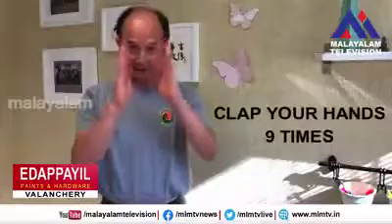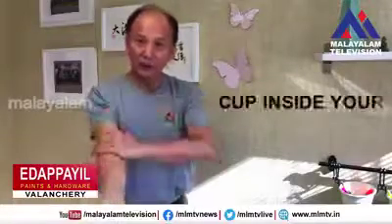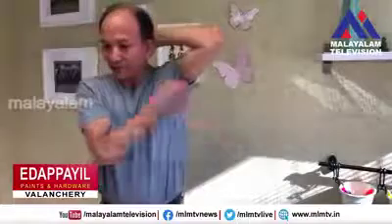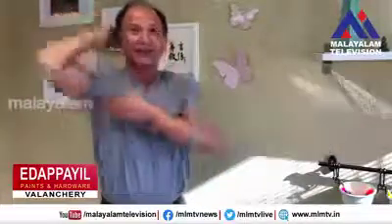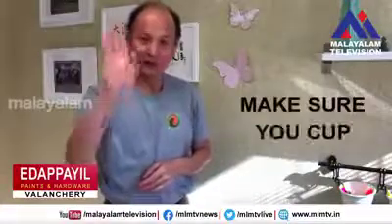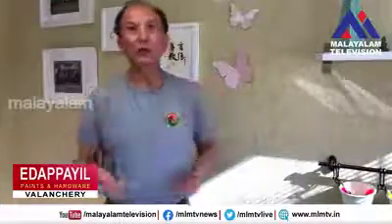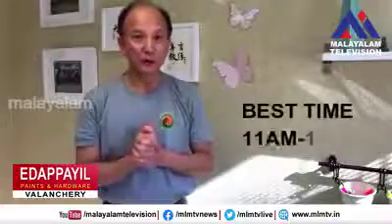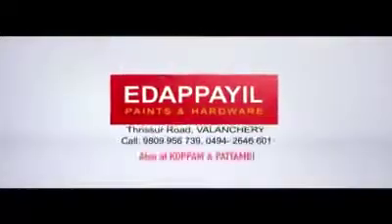Latihan mudah ini tlh menyelamatkan ribuan org dr penyumbatan jantung/coroner...👏👏👏